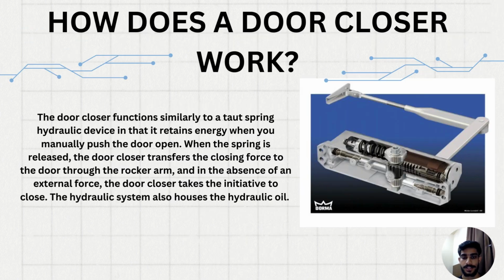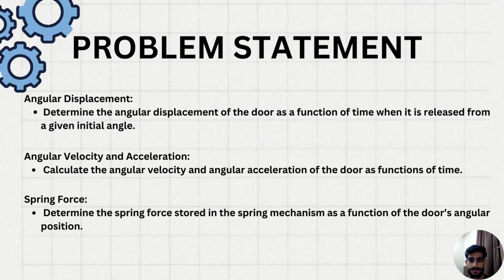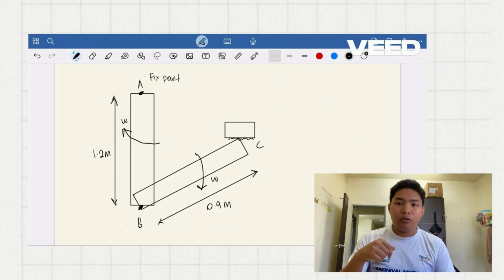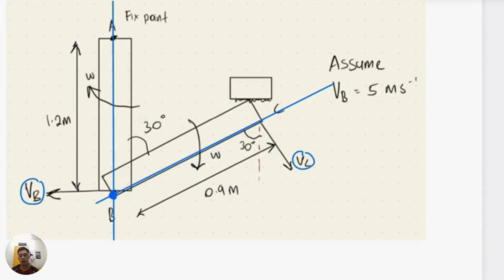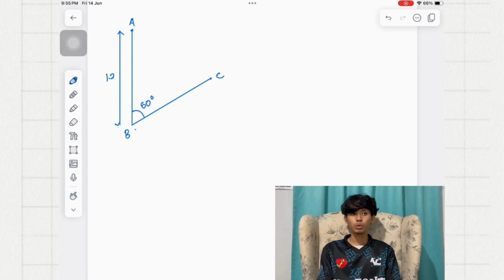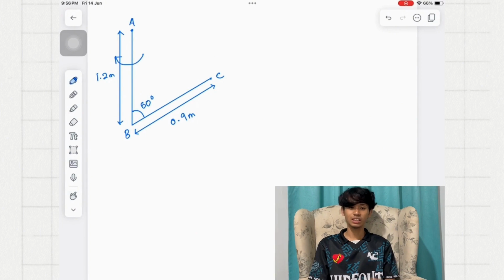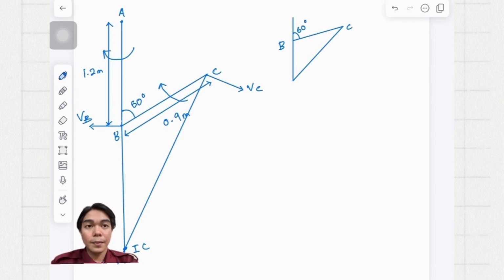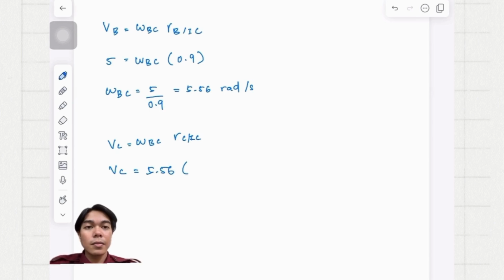BMM1223 Dynamics Group Project Section 02 (Group 5) sem 2 (23/24)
Group Members
1.) TEE KUANG CHUAN (MA23027)
2.) MUHAMMAD FADHLI NAJMI BIN NORHASLI  (MA23032)
3.) MUHAMMAD YUSUF BIN BASRI (MA23036)
4.) HARWINDERPALL SINGH KHAKH A/L JASWINDER SINGH (MA23040)
5.) NURWALDAN WASIQ BIN KHAIRUL NIZAR (MA23041)